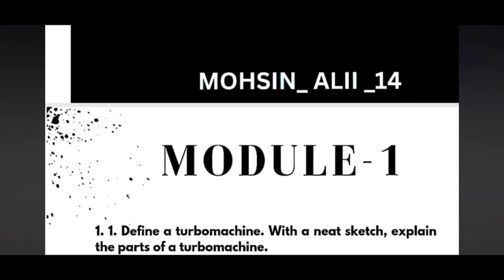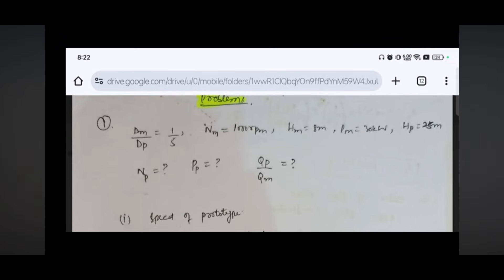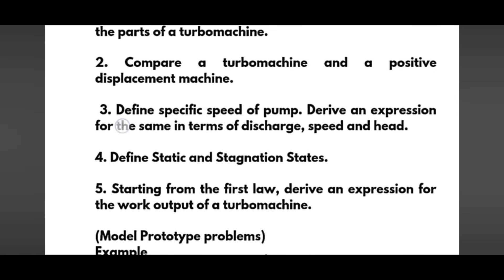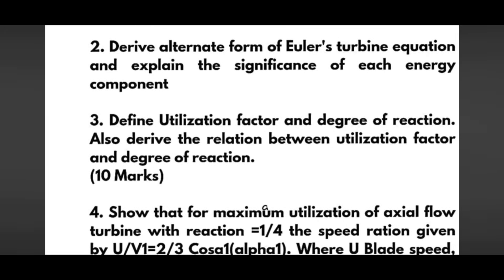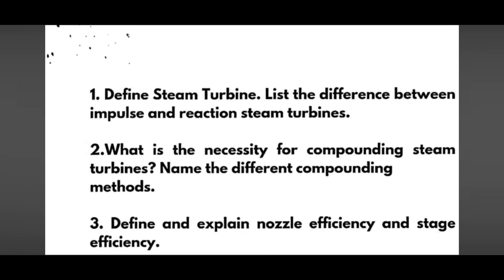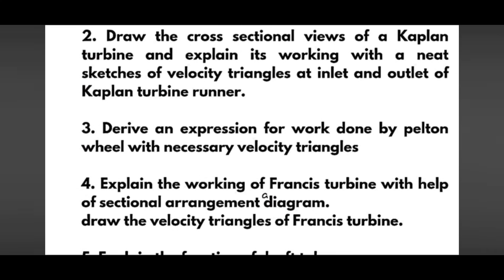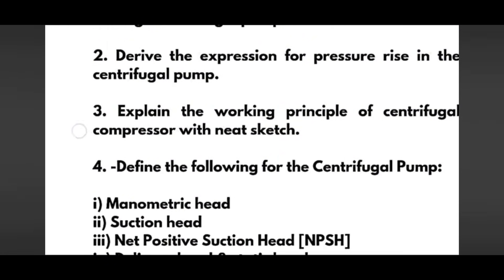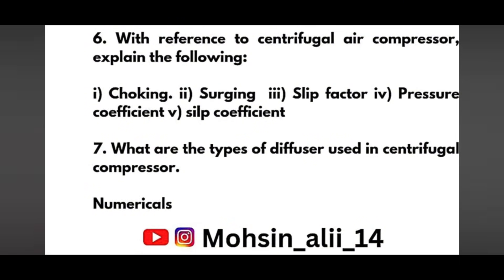Turbmachines 5th Sem Vtu Important Questions| BME502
Turbmachines 5th Sem Vtu Important Questions|BME502#vtu

Your Queries,
Vtu
Turbo machine
Turbomachines important questions vtu
Turbomachines vtu
Bme502
BME502
Turbomachines 5th sem vtu
Turbomachines 5th sem vtu important questions
BME502
BME502 important questions vtu
Vtu turbomachines important questions
Turbomachines 5th sem mechanical engineering
Turbomachines passing package vtu
Turbomachines passing package